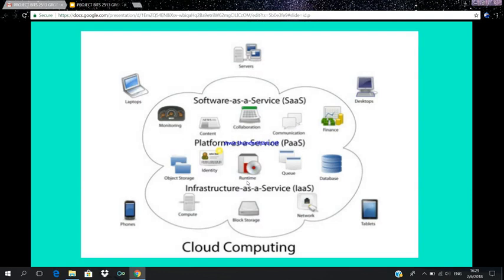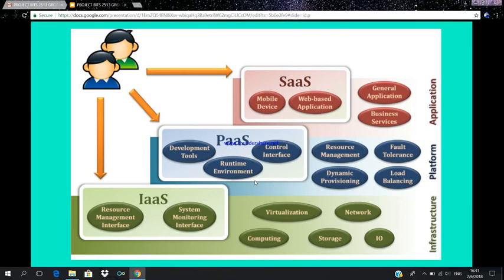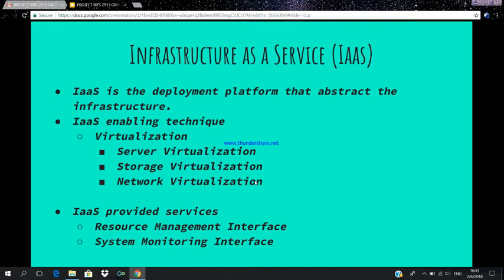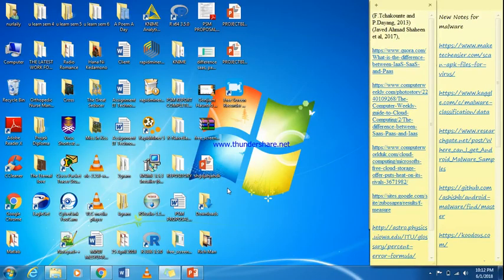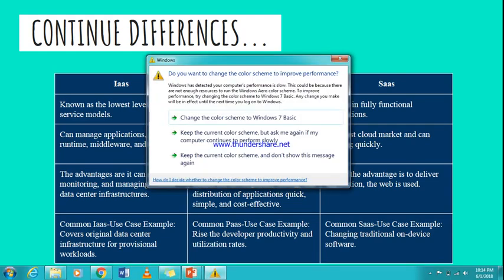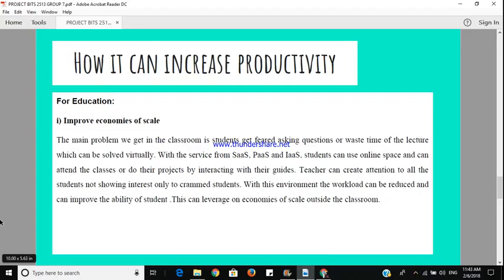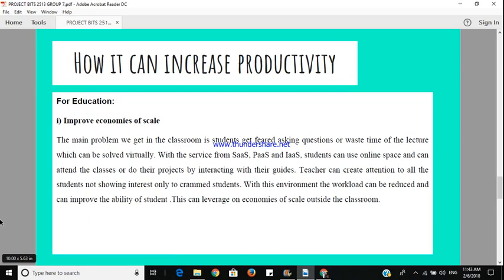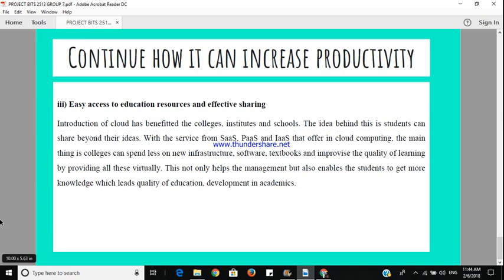Project Internet Technology- Group 7